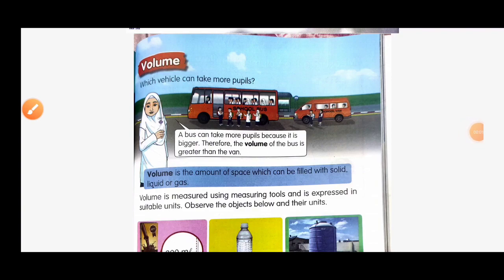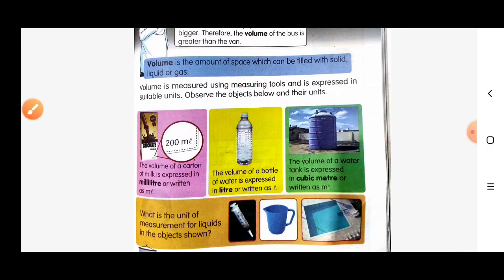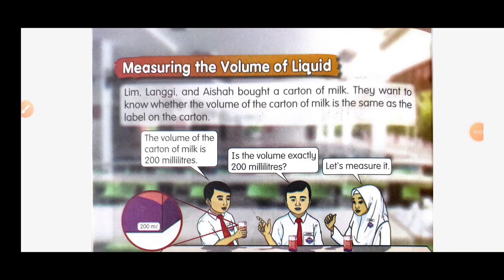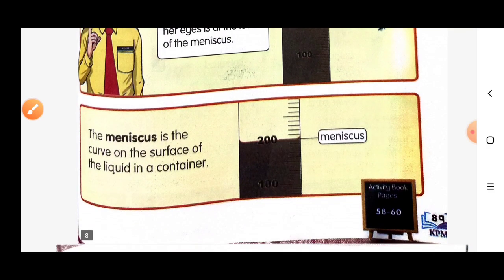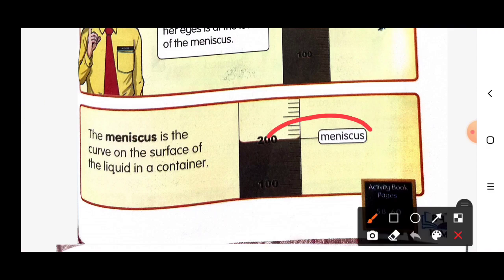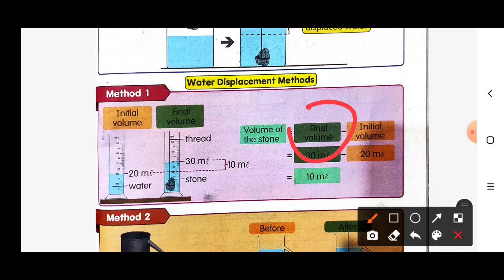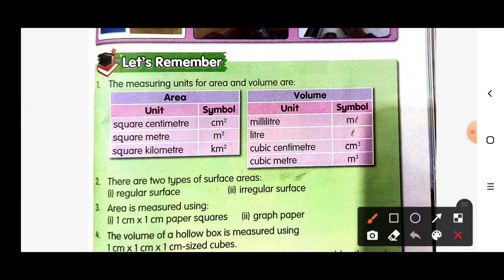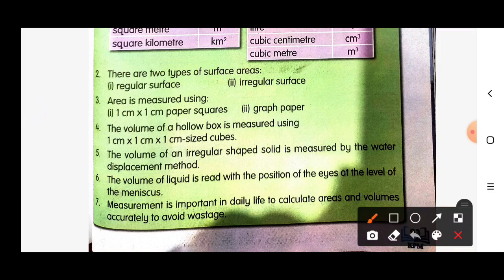Science Year 3 | Measurement: Volume